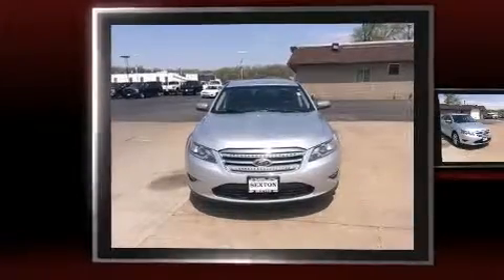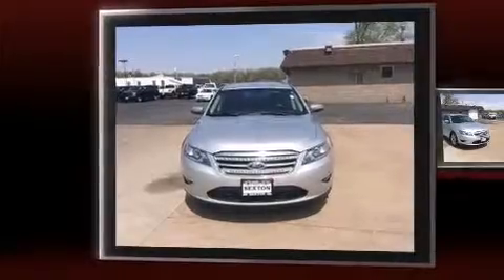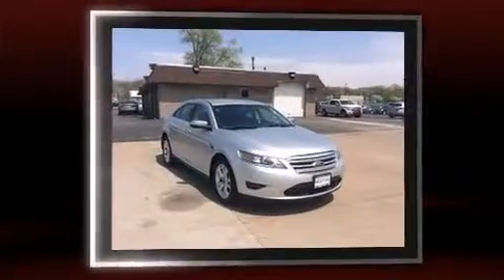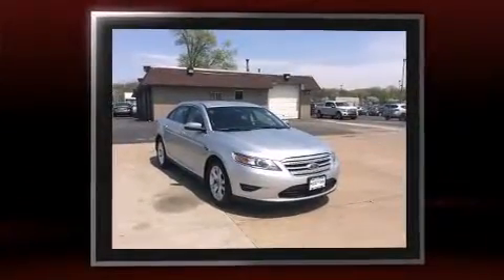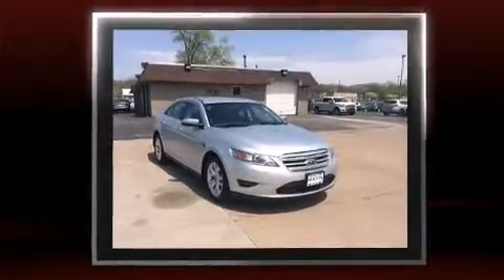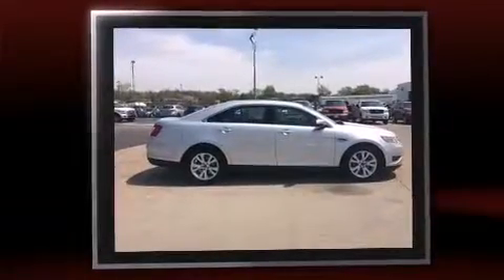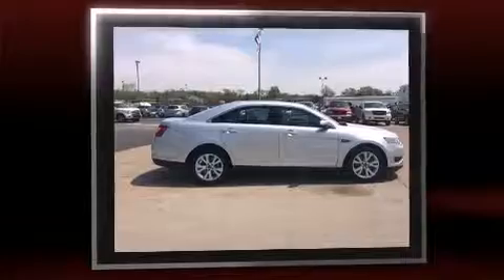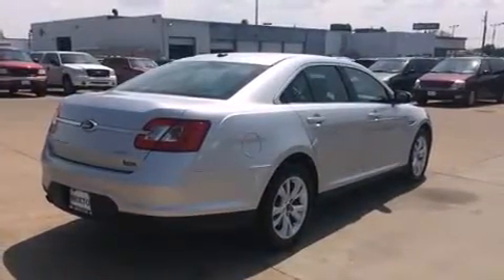2011 Ford Taurus SEL in Moline, IL 61265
You can expect a lot from the 2011 Ford Taurus. This 4 door, 5 passenger sedan still has fewer than 60,000 miles! A 3.5 liter V-6 engine pairs with a sophisticated 6 speed automatic transmission, and for added security, dynamic Stability Control supplements the drivetrain. All of the premium features expected of a Ford are offered, including: a tachometer, a trip computer, an automatic dimming rear-view mirror, front bucket seats, heated door mirrors, an overhead console, and 1-touch window functionality. Ford also prioritized safety and security by including: head curtain airbags, front SIDE impact airbags, traction control, brake assist, a panic alarm, and 4 wheel disc brakes with ABS. This car was designed with safety in mind, allowing you to drive with even greater assurance. We pride ourselves on providing excellent customer service. Please don't hesitate to give us a call.